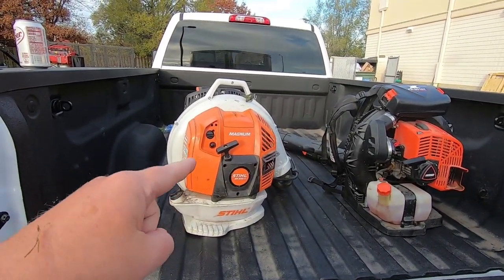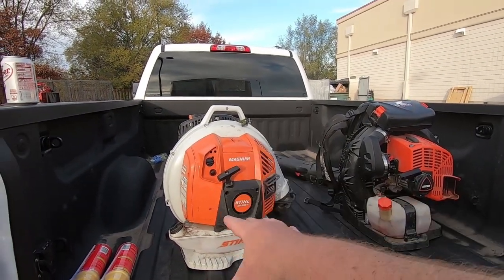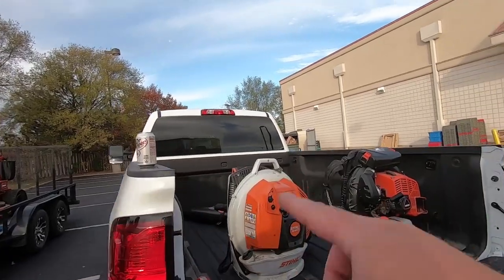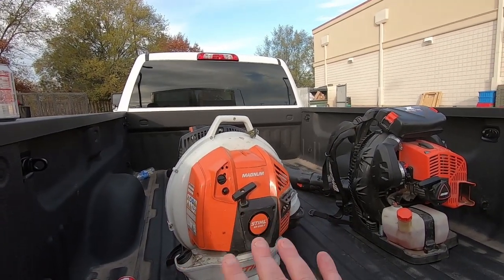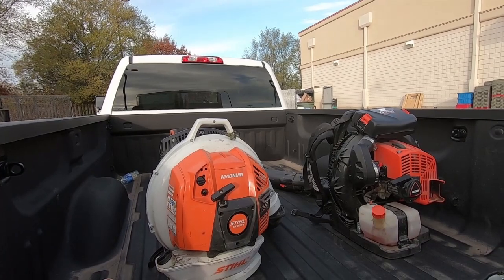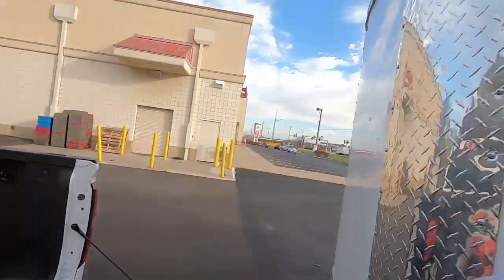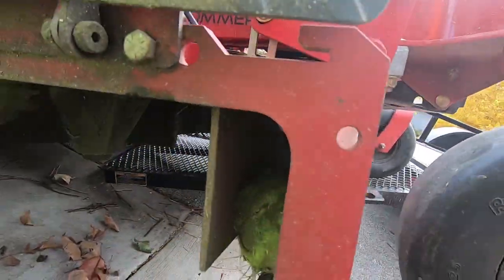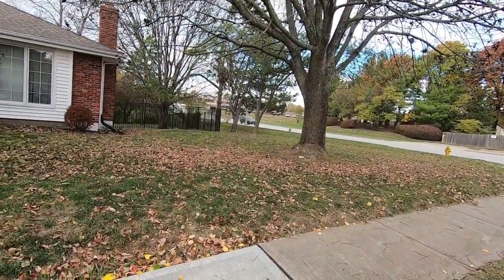How Did I Let This Happen